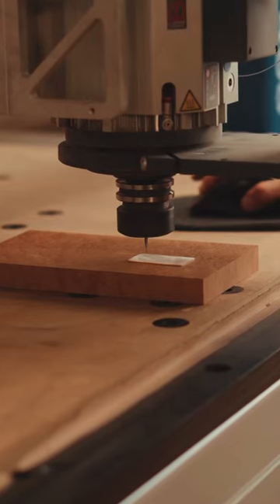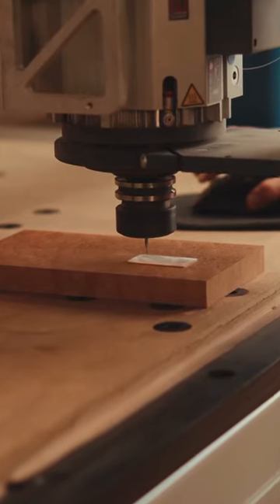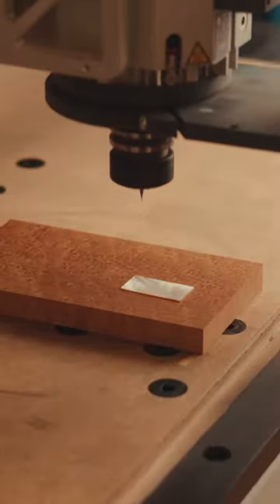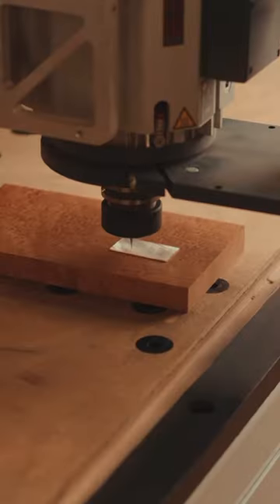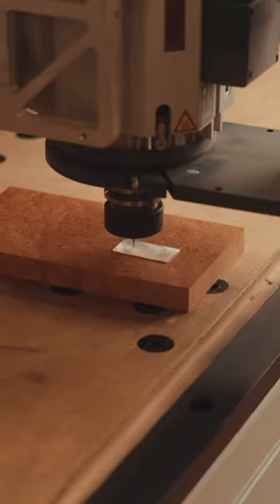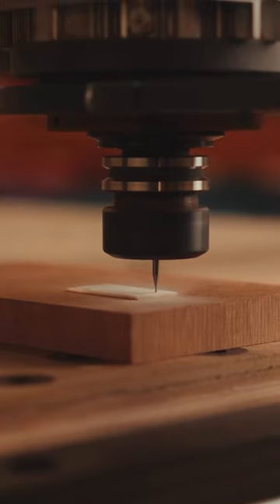New series chronicles a build!